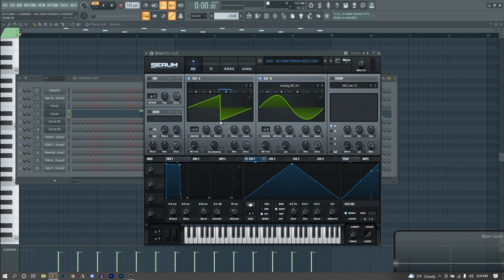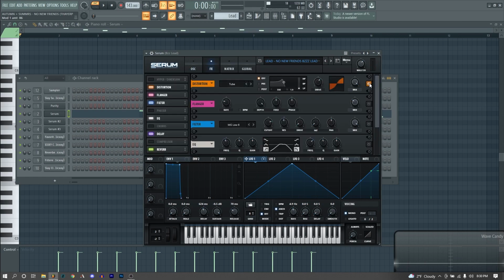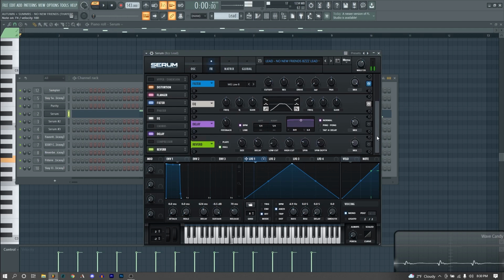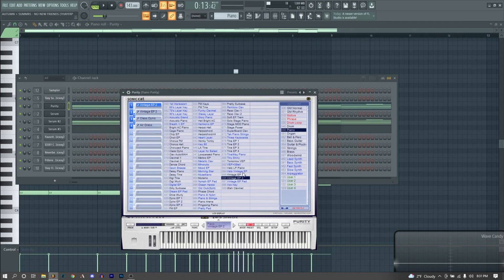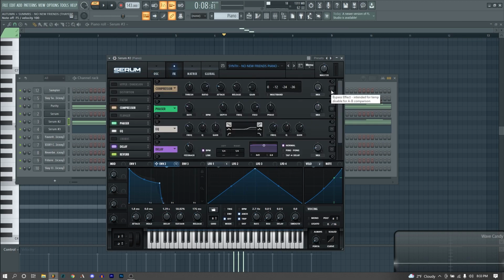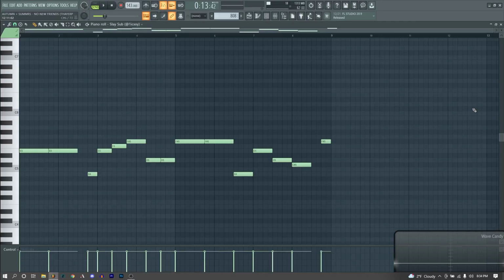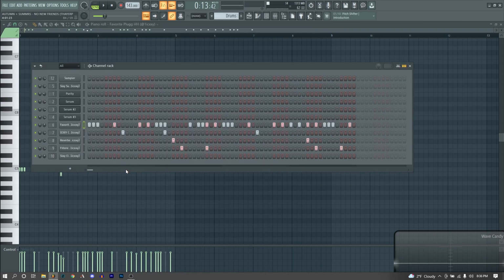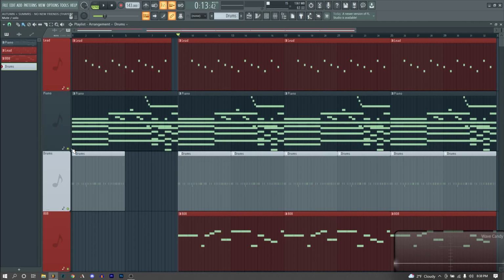autumn & summrs - "no new friends!" (instrumental remake + breakdown)